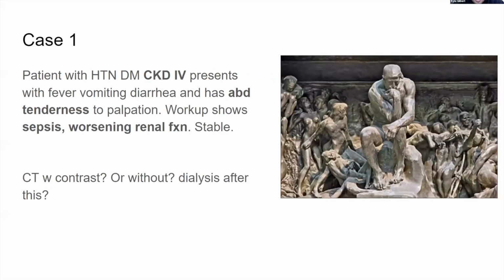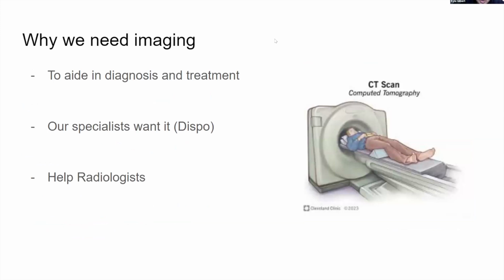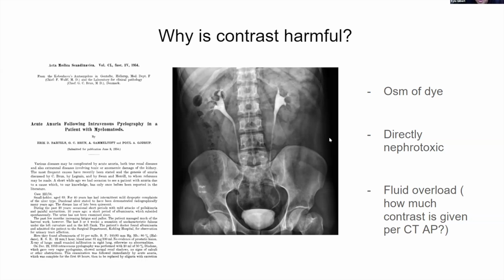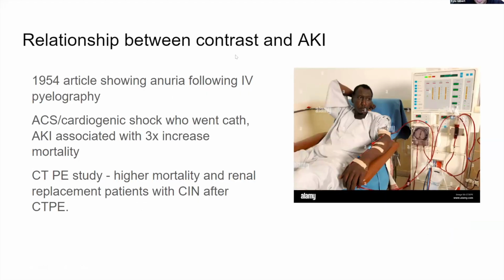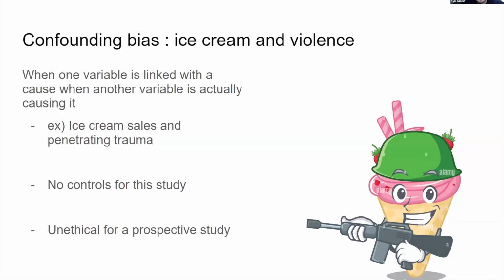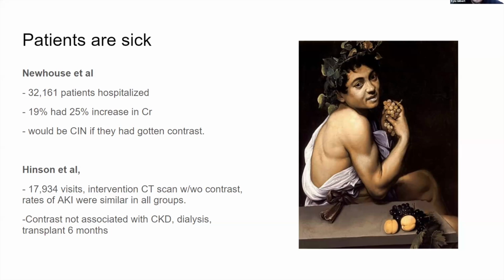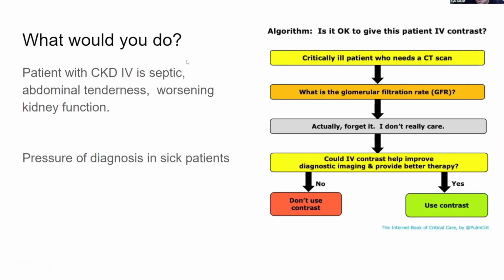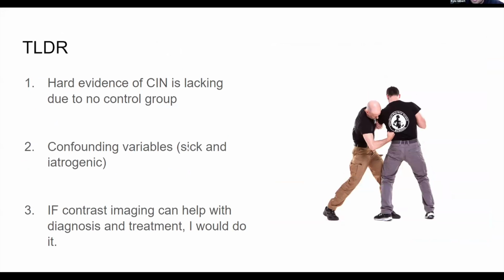Dr. Gilbert - Small Talks - Contrast Induced Nephropathy: With or Without?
PGY-2 Dr. Gilbert gives us a small talk on the evidence (or lack thereof) behind contrast induced nephropathy and how we should incorporate this into our practice